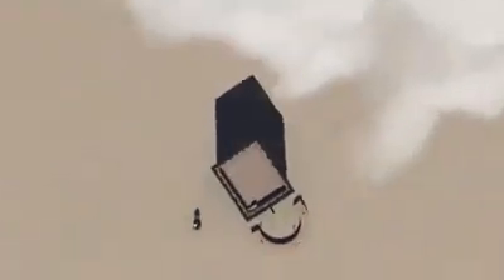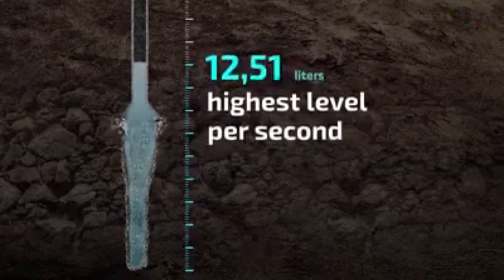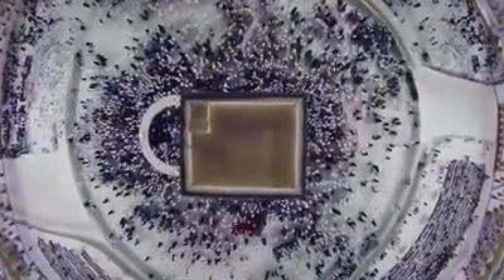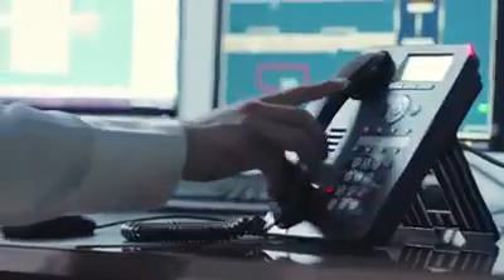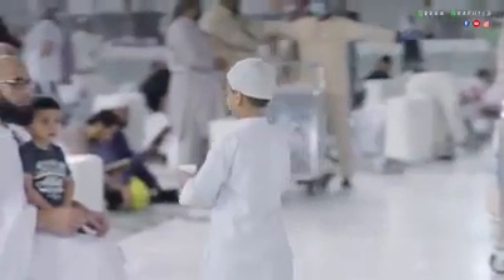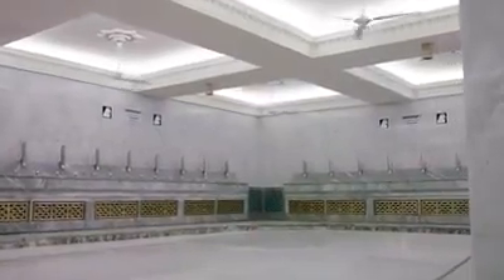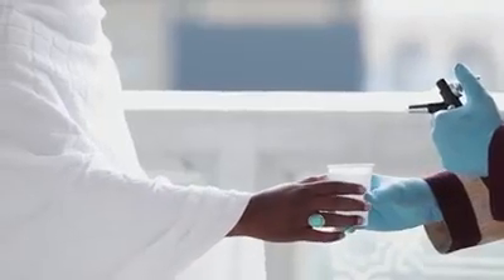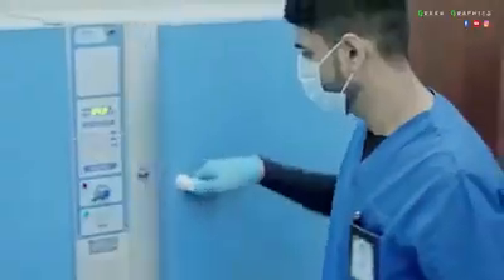Masjid Al Haram, Zamzam, Documentary English version.